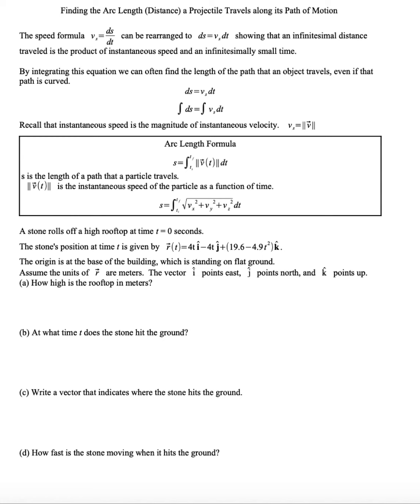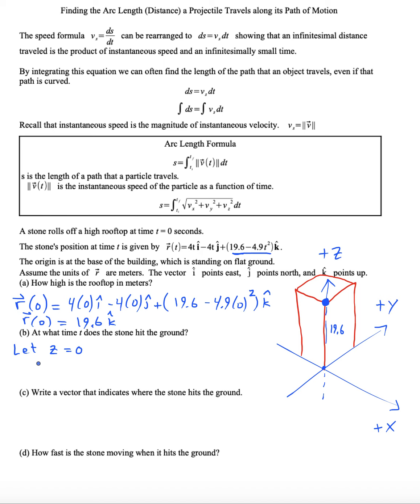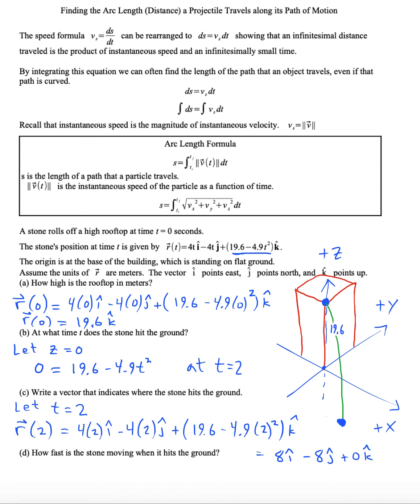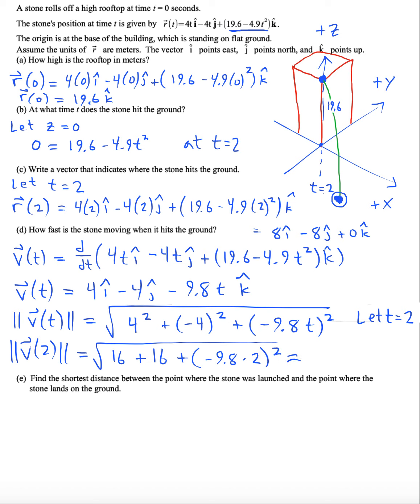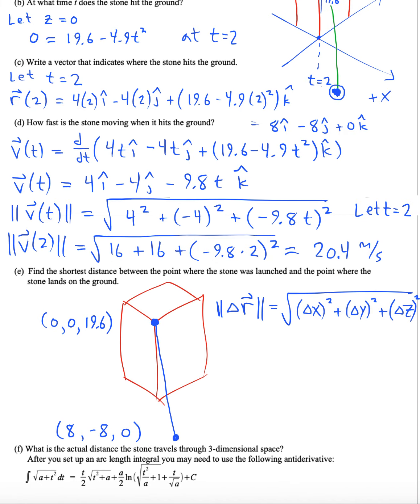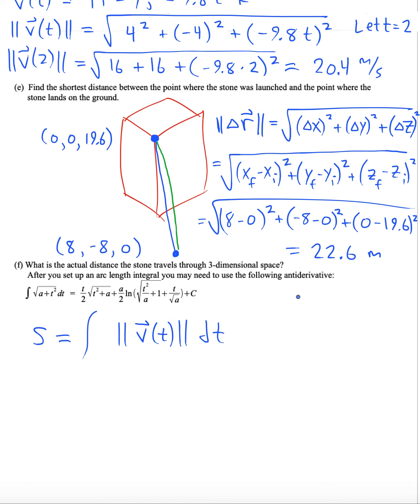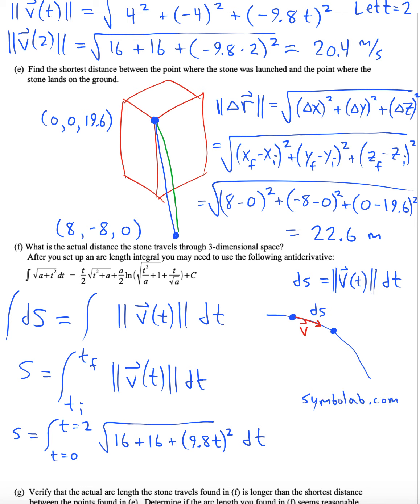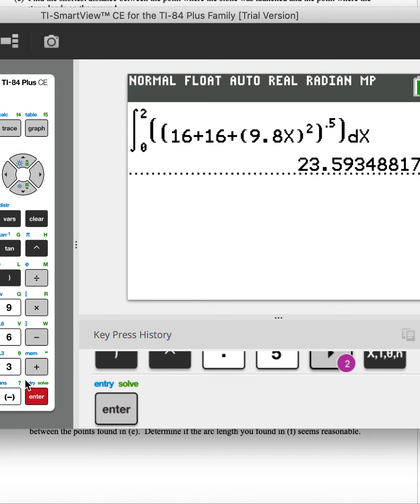Arc Length of a Projectile